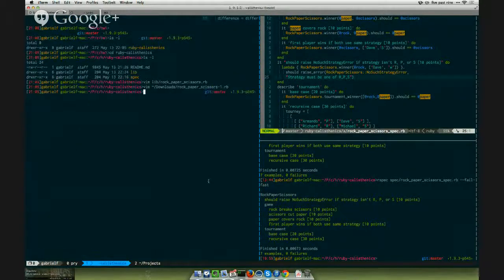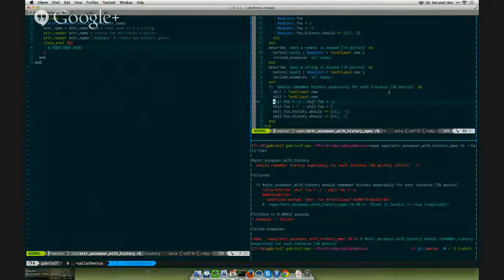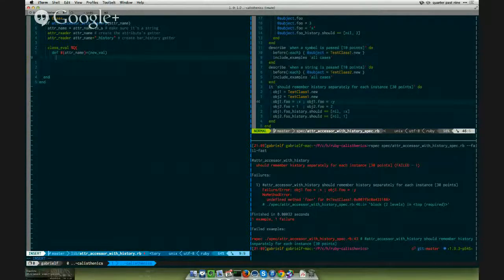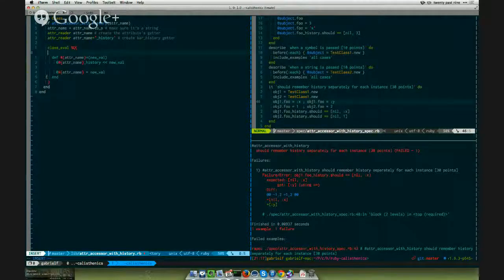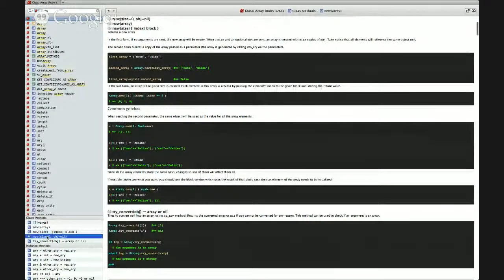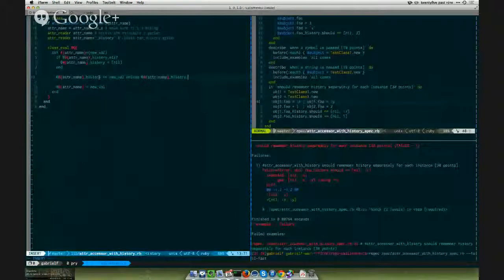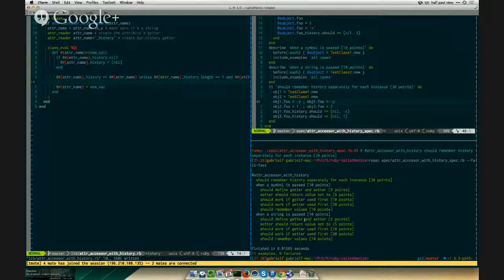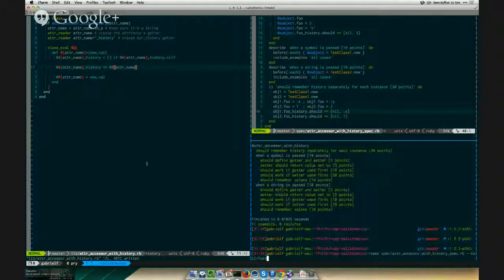EdX CS169.1x HW1.4